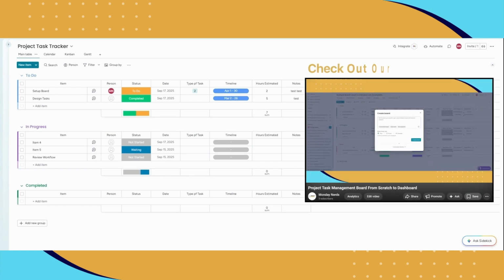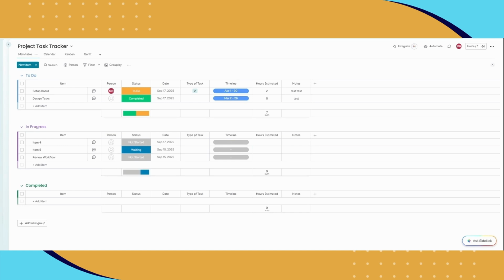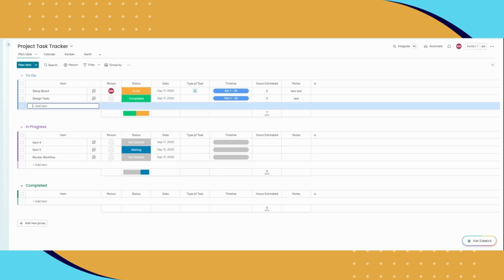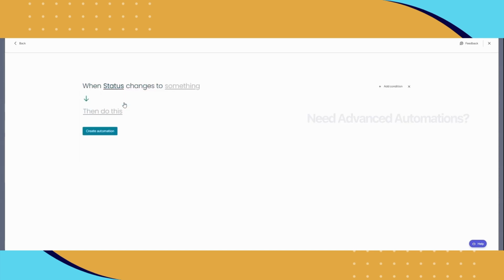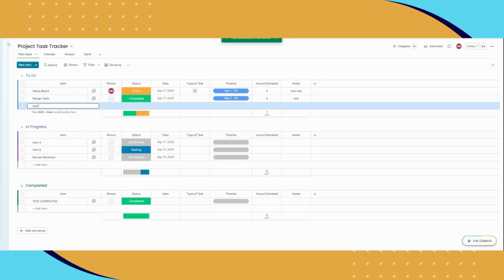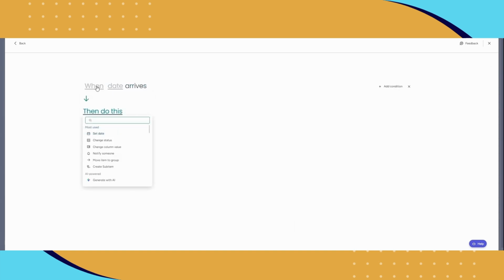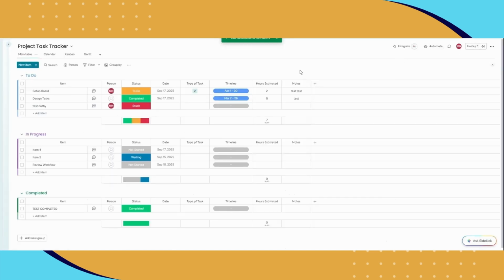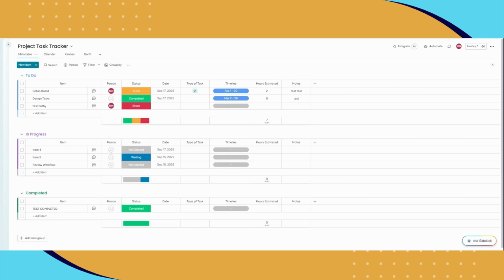Automating Your Task Board in monday.com (Beginner Tutorial)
Ready to stop playing "manual update" tag with your tasks? In this tutorial, we’re dipping our toes into the world of monday.com Automations to help you reclaim your time and keep your projects moving while you sleep.

Whether you're new to the platform or just looking to tidy up your workflow, we’ll show you how to turn a static board into a self-managing engine.

Want to take your automations a step further? Schedule a Discovery Call down below!
🚀 Ready to Build This in Your Business? Or Need a Custom Integration?